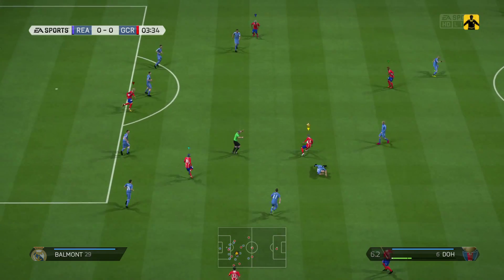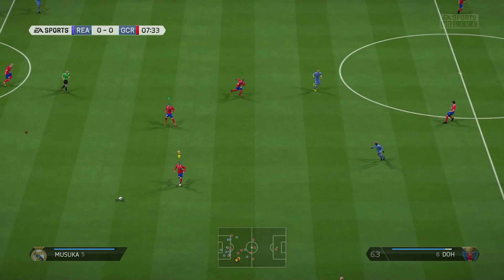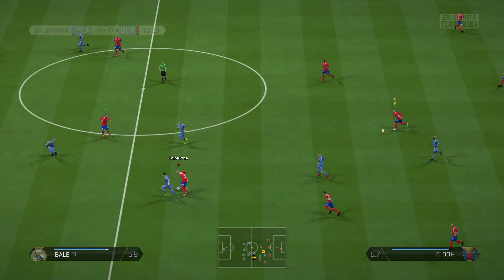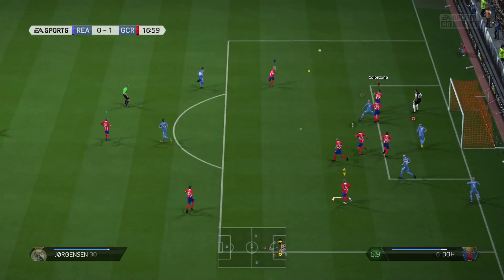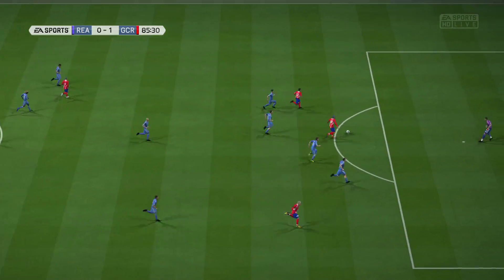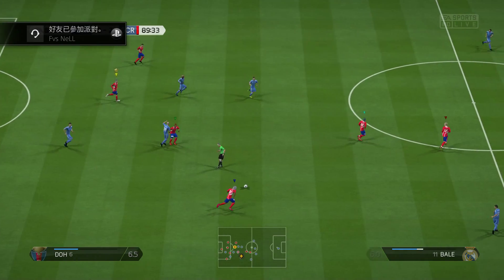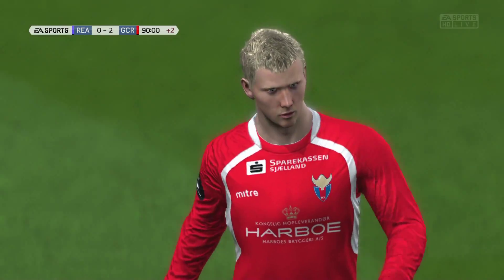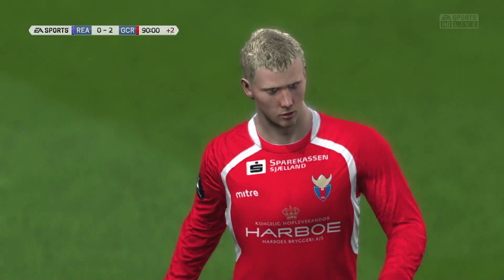[PS4] ASAKUSA FC vs FC GUN COOL RED - 20/05/14